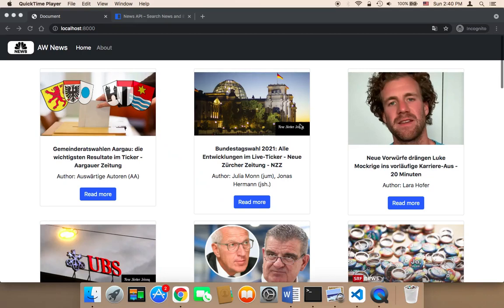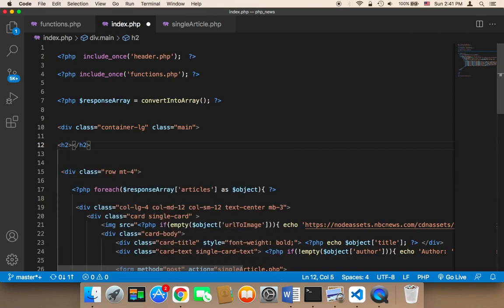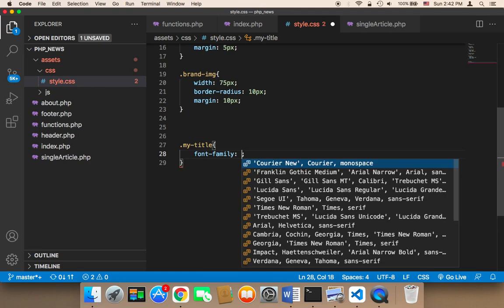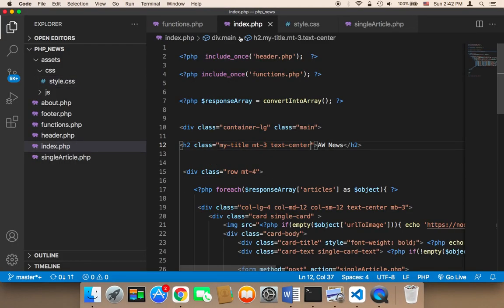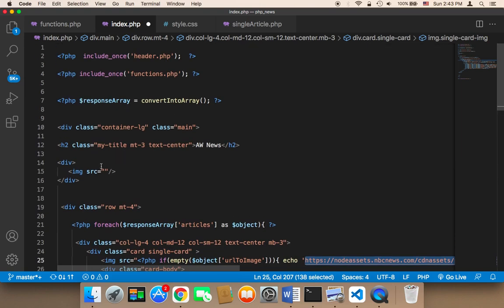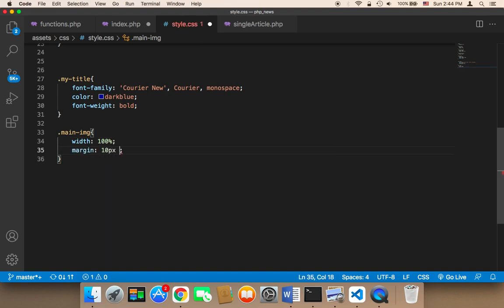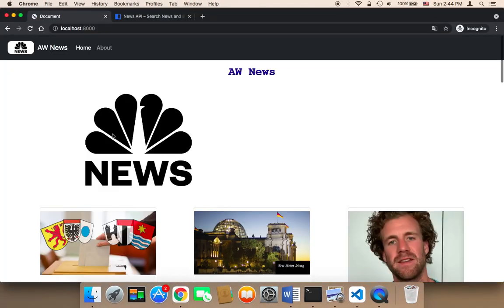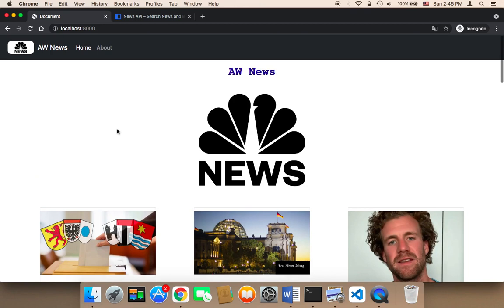Create News Website Using PHP - Part 27